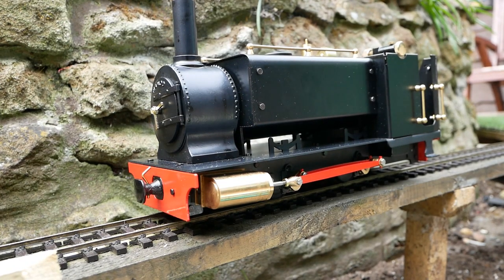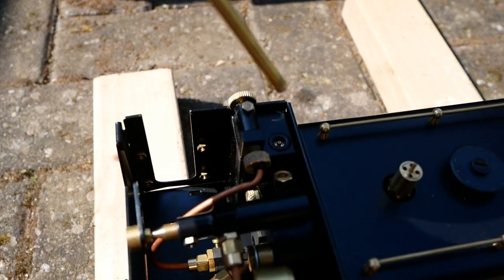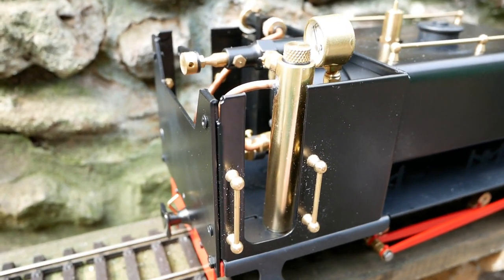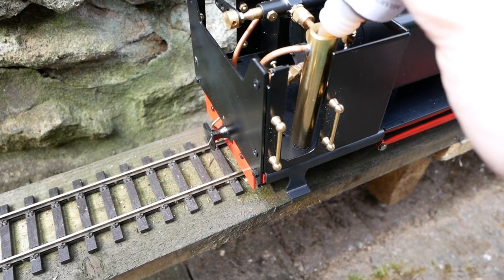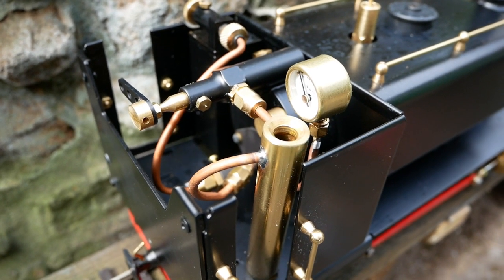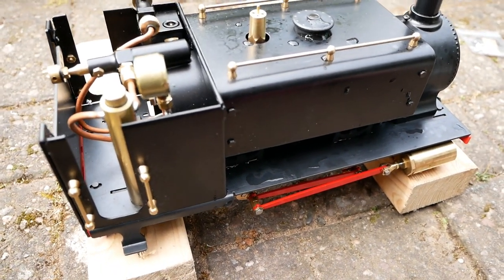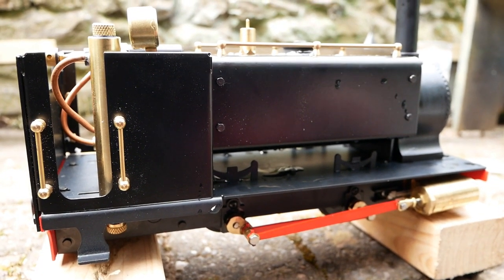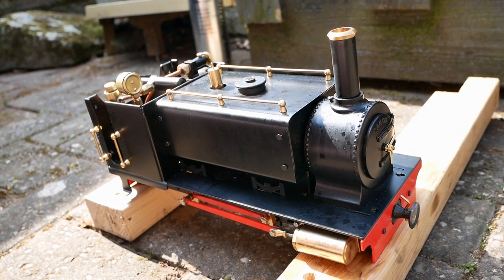Mamod Quarry Loco - How to Fire a SM32 Locomotive! Step by Step Guide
Here is my beginners guide to how to look after your live steam loco, in my case, the new Mamod Quarry Locomotive.

In this video, I show you step by step the way to get your live steam loco in steam, and this is for any gauge, but this loco is SM32 with 16mm. I hope this guide helps you if you starting off or just want to see the Mamod quarry loco!